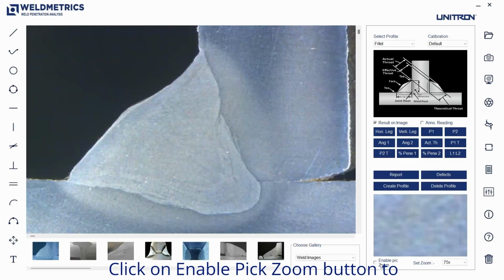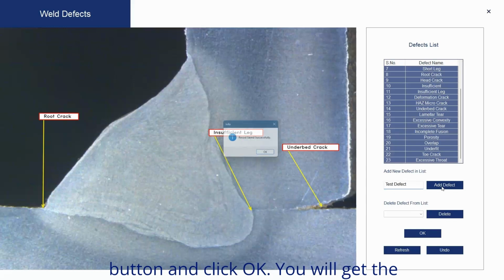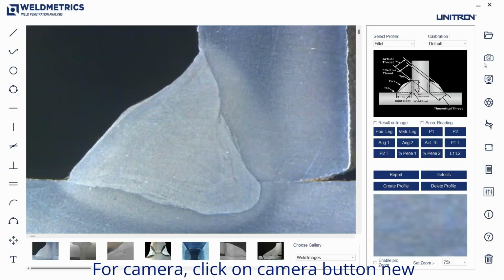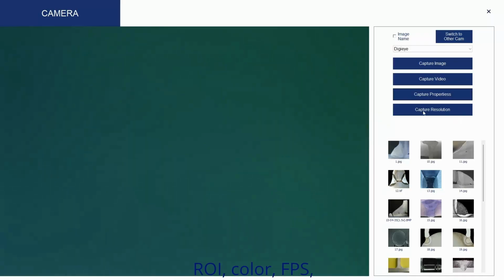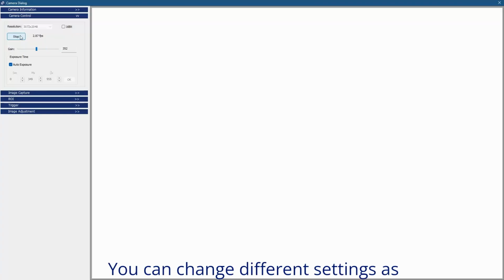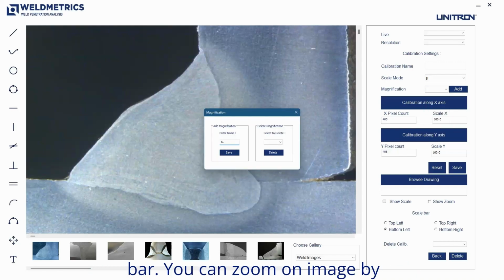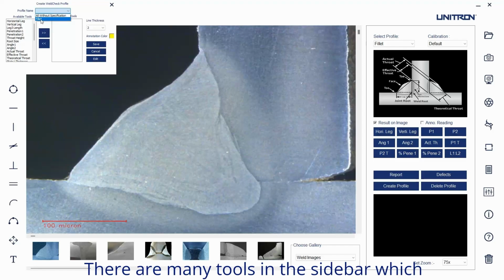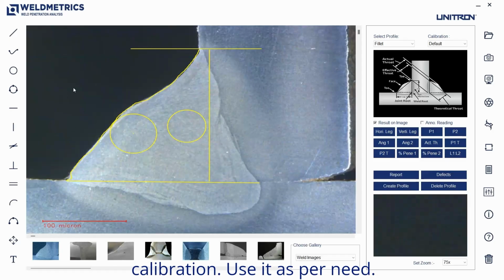WeldMetrics: Defect Identification, Camera Control, Scale Bar, Preferences Tutorial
This video takes you through a variety of settings and the use of several features within WeldMetrics.  The first topic illustrates the options for identifying weld defects.  Second, you'll see a demonstration of the camera controls.  Third, you will see how to display and position the scale bar (this requires prior calibration of the camera and microscope system).  Lastly, you'll see a variety of other preference options that can assist you in annotating and analyzing your sample.